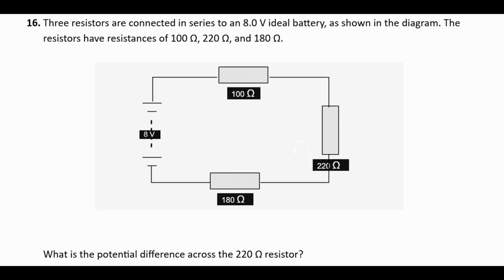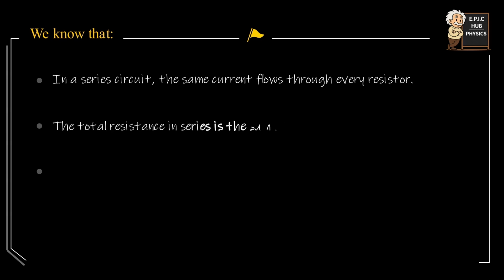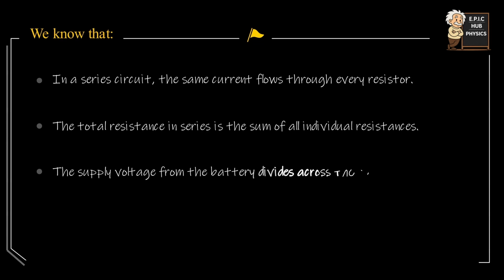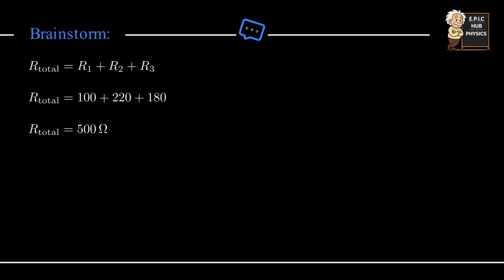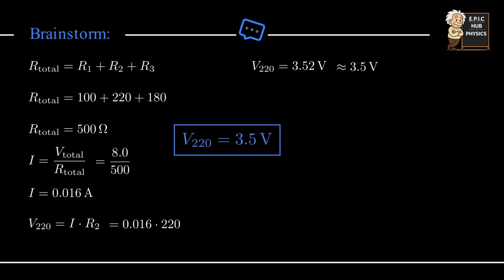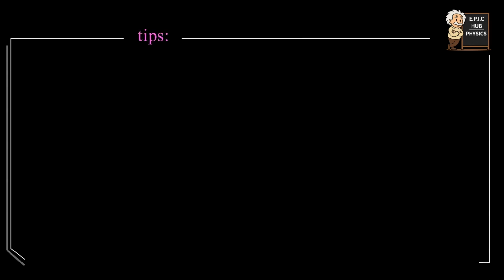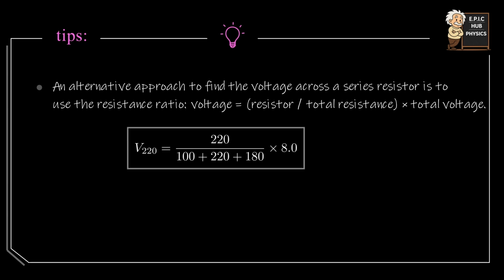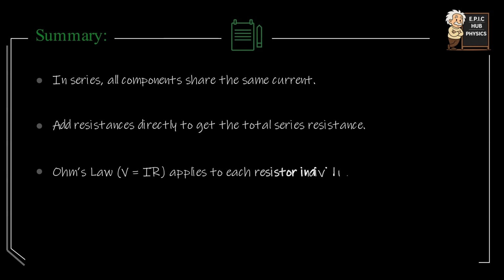Q16 – Series Circuit Of Resistors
Calculating for potential difference in a series combination of resistors.